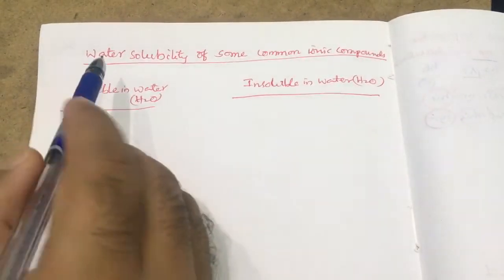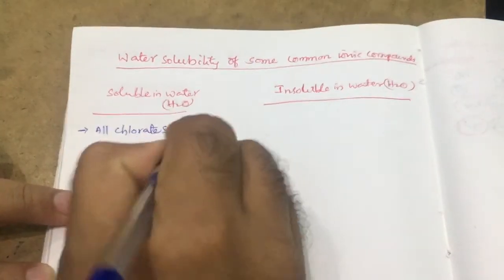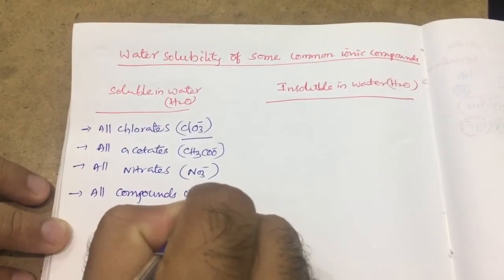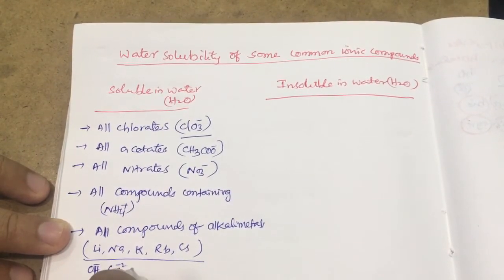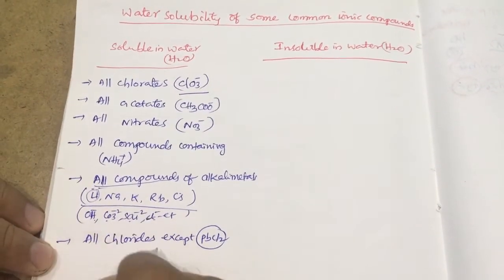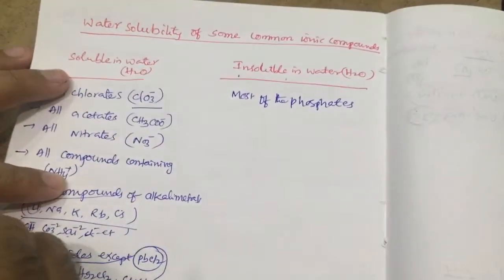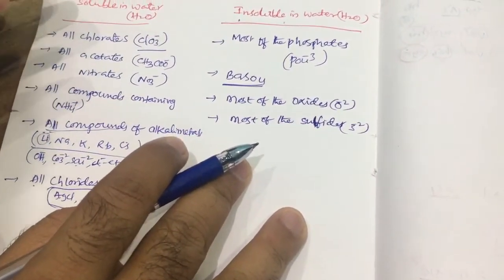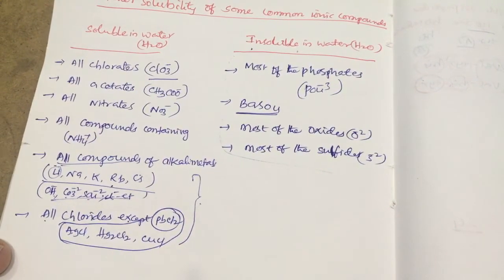Trick to remember solubility of some common(inorganic) ionic compounds